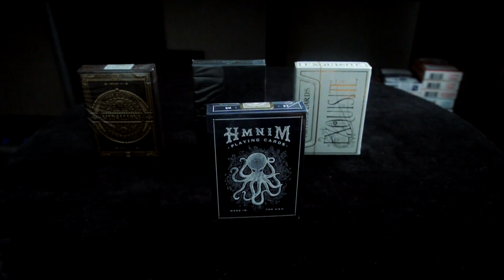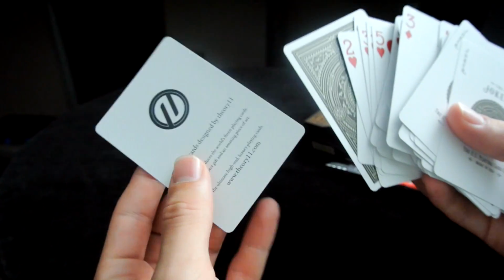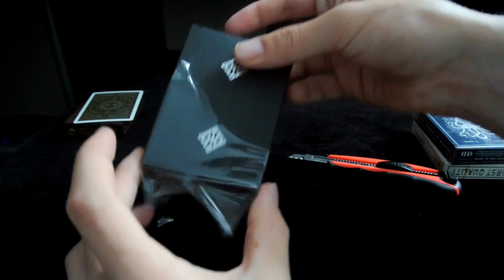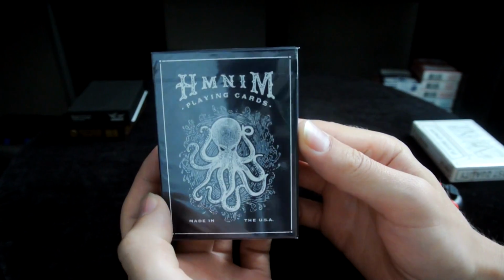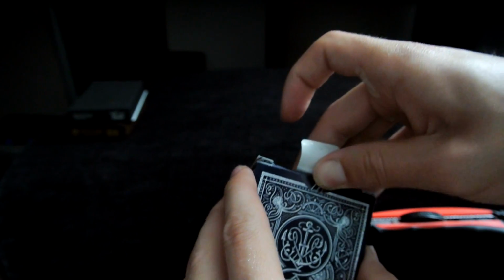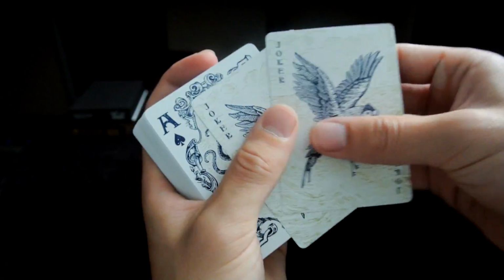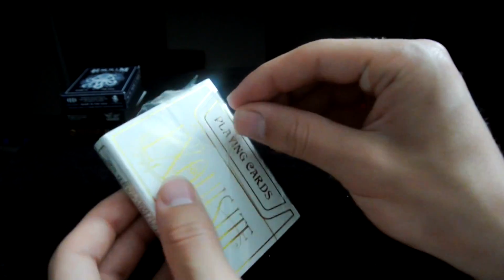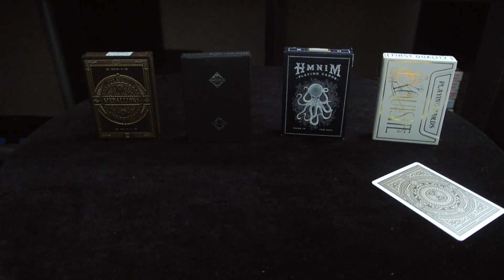Art of Play : Variety Unboxing Initial Review's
Leave a comment which deck of cards you think I should purchase next!